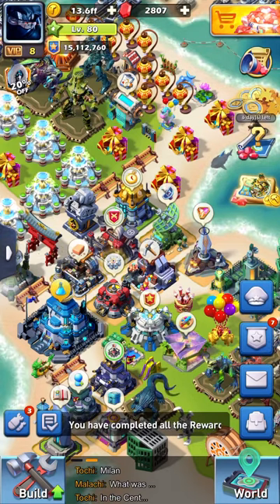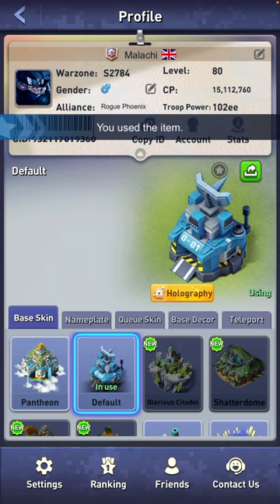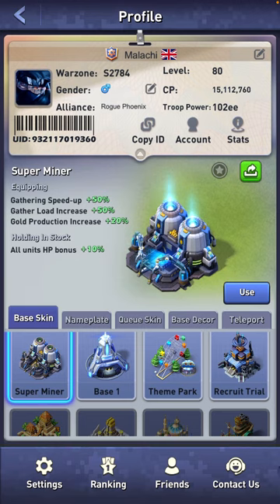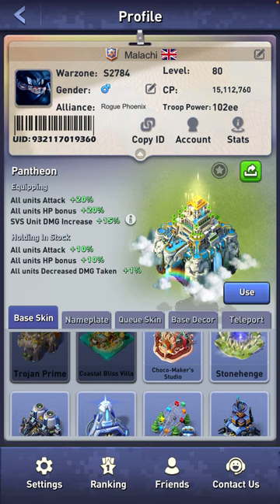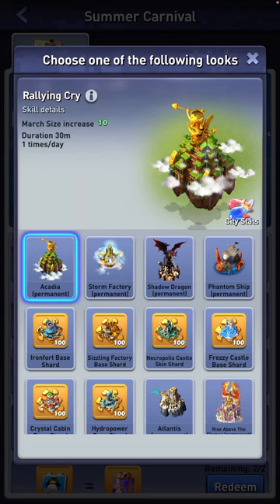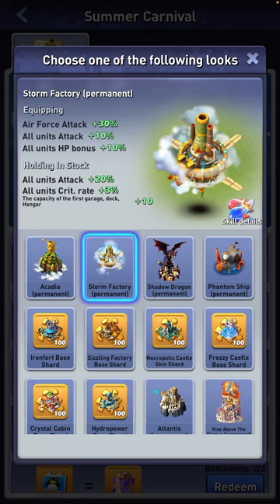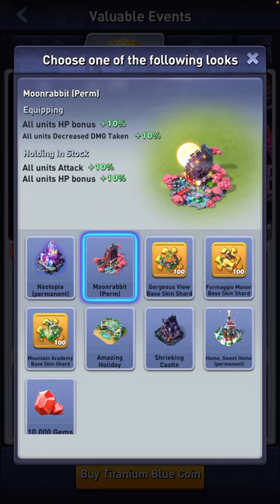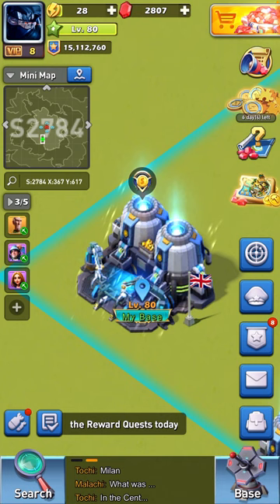Base Skins - Top War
Video talking about base skins.

More difficult for Free to Play players to get but still achievable.

Understanding what you need and what the base does for you is important to making sure you’re going for the right one.